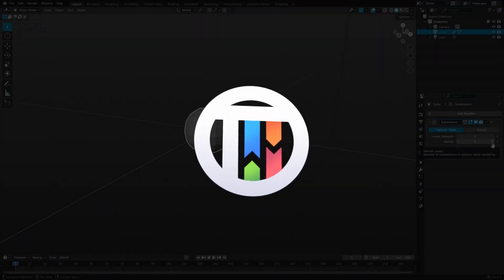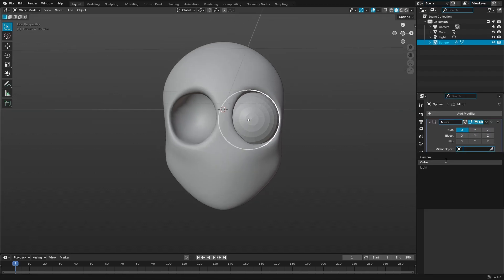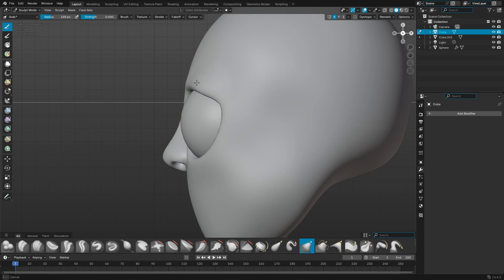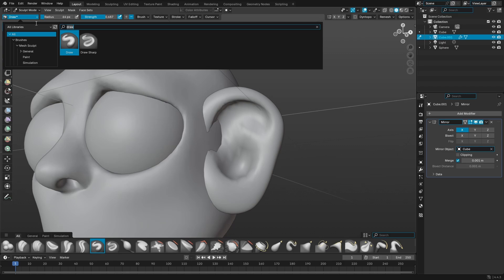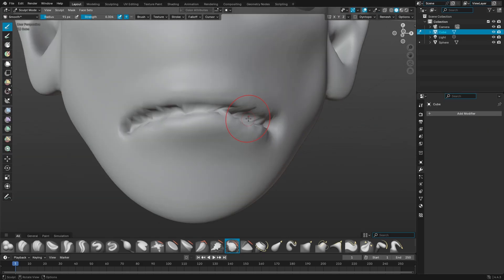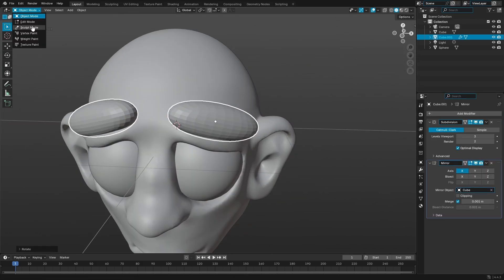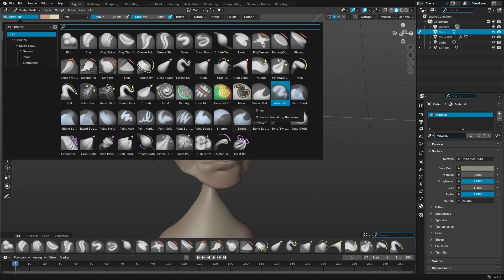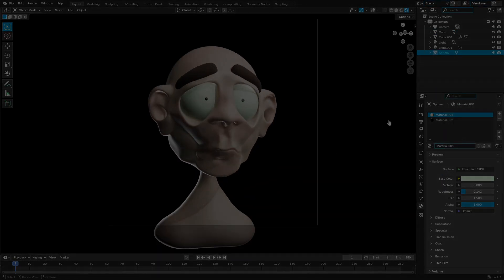How I Sculpt in Blender...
In this video, I show you my process of sculpting in Blender for beginners!

This is a Blender tutorial making a character.